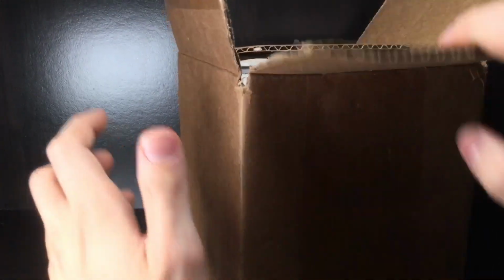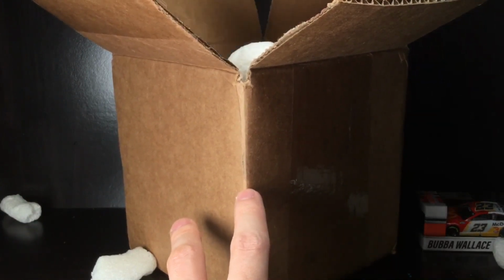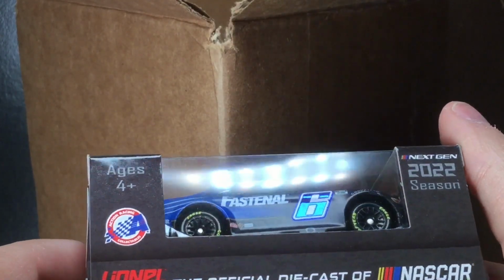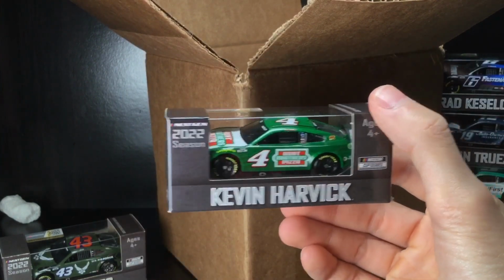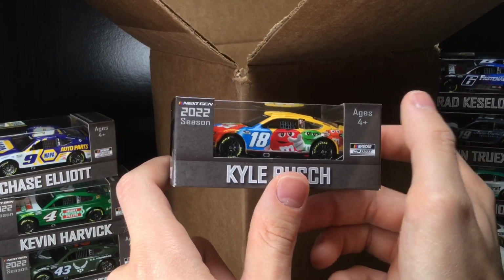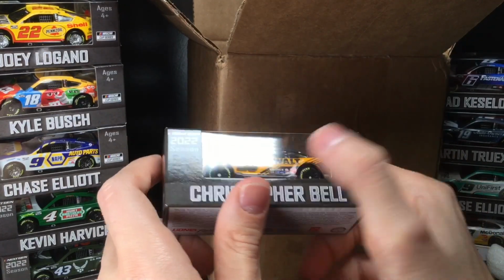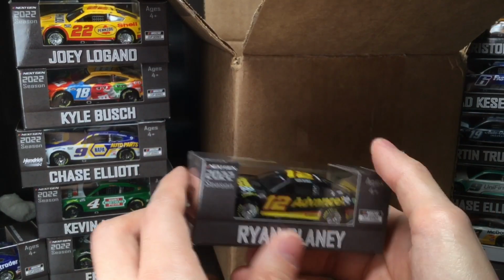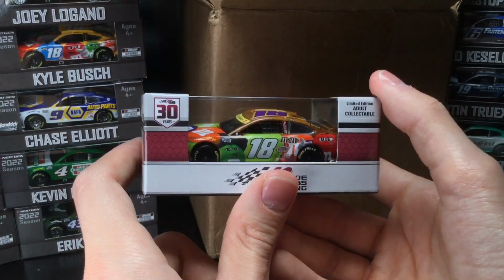THIS BOX SO HUGE I LOST COUNT HOW MANY INSIDE!! 😳🤯 (NASCAR DIECAST 1/64 HAUL)- 9/12/22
Love the Next Gen diecasts!!